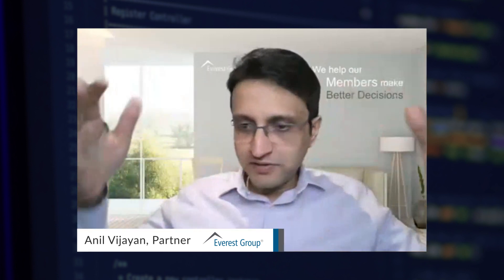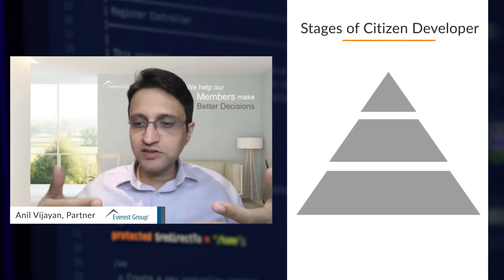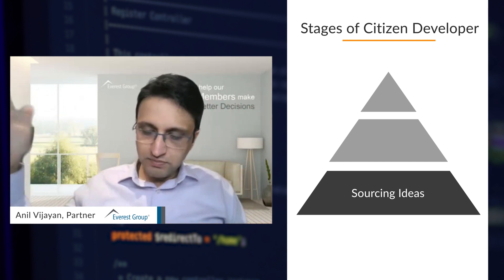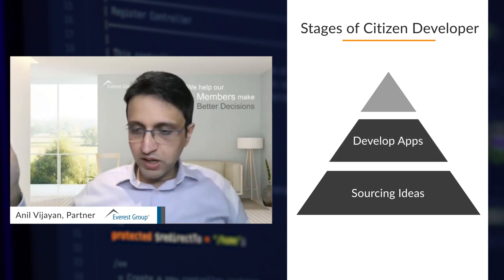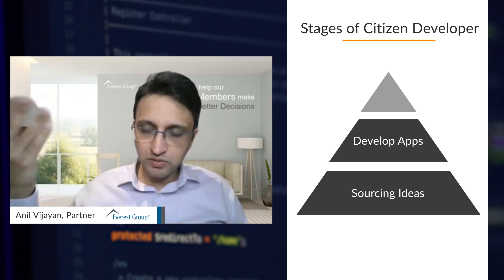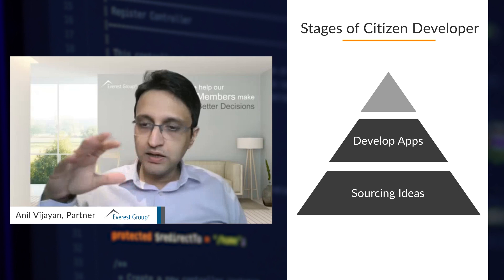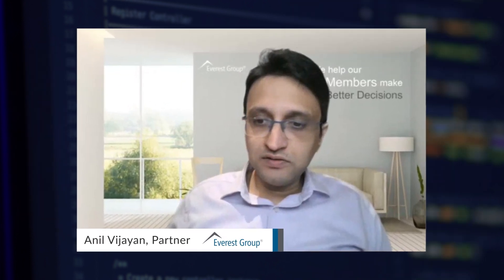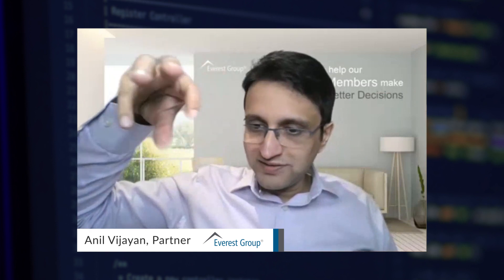Mastering IDP with Citizen Development - Part 5 The Role of the CoE in Citizen Developer Programs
Part 5 The Role of the CoE in Citizen Developer Programs
A look at the evolving role of the Center of Excellence (CoE) from the viewpoint of the @EverestGroup. Traditionally, the CoE has been instrumental in promoting and implementing innovative technologies. The video underscores recent developments in automation and AI. It suggests that future CoEs will operate as a hub and spoke model, centralizing standards, procedures and governance while facilitating large-scale projects throughout the entire organization.